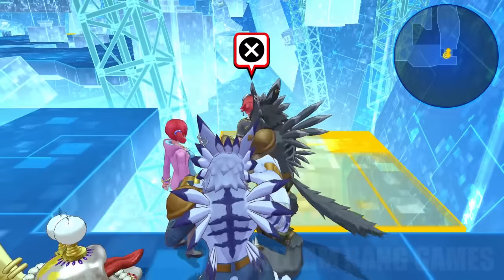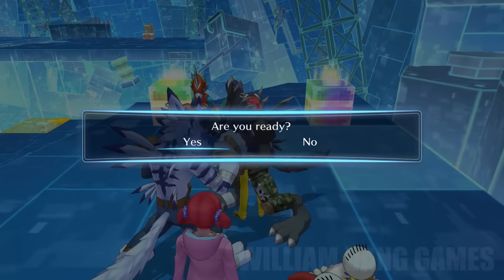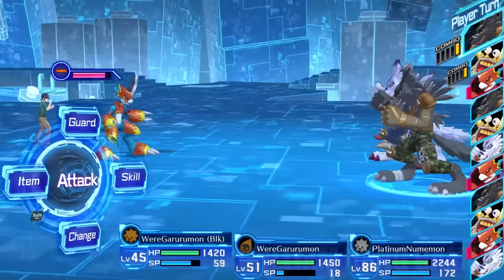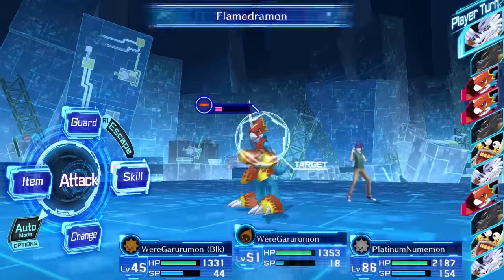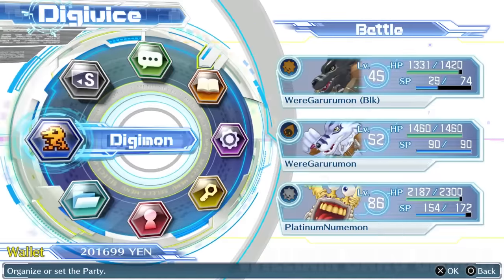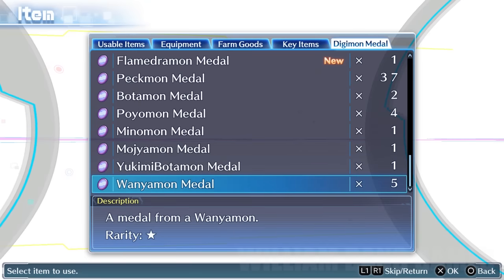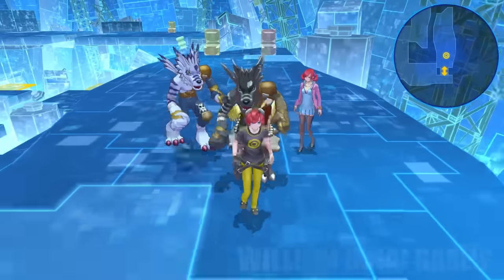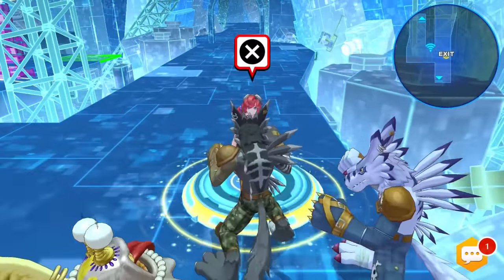Digimon Story: Cyber Sleuth - PS4 - How To Get Digi-Egg of Courage (ENGLISH)